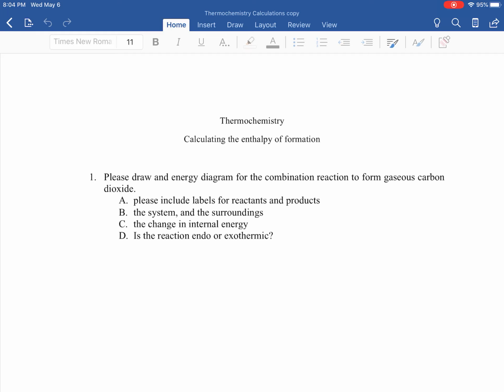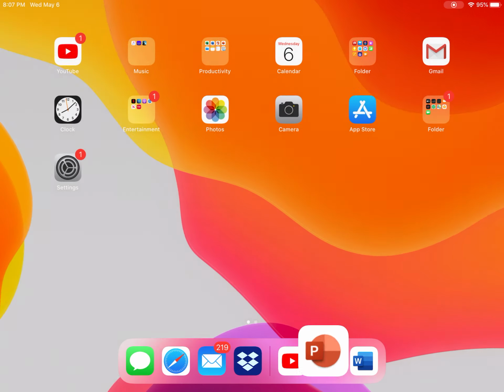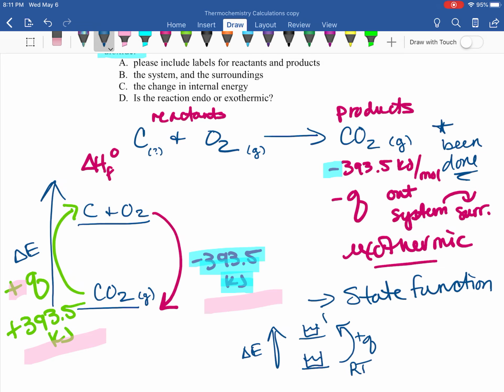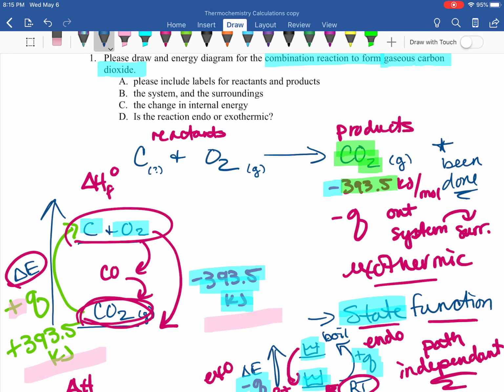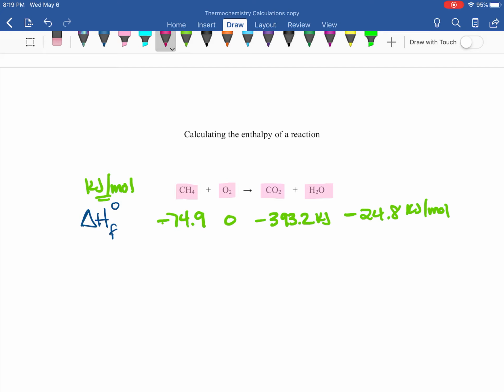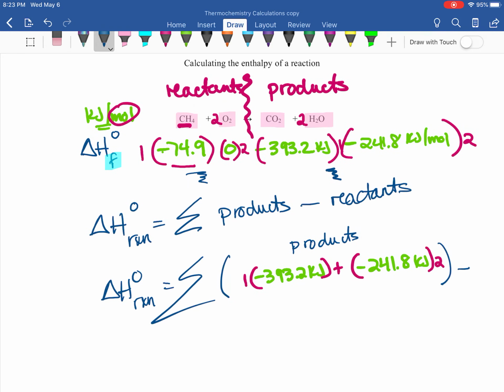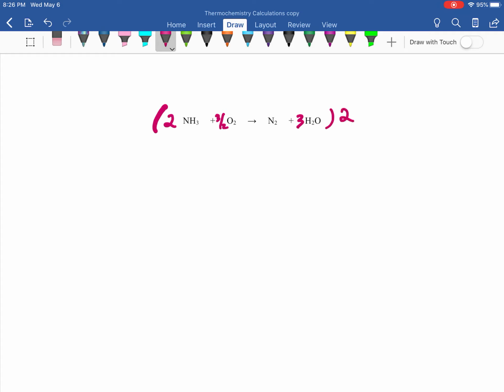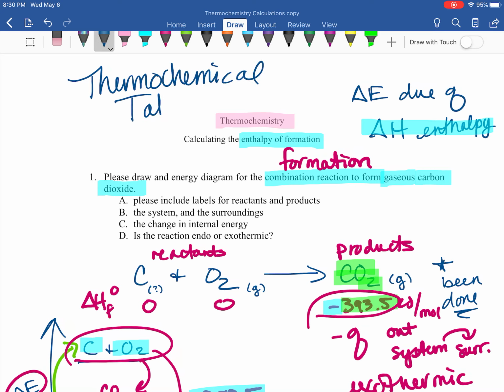May 6, 2020